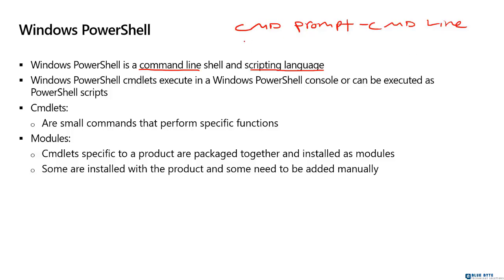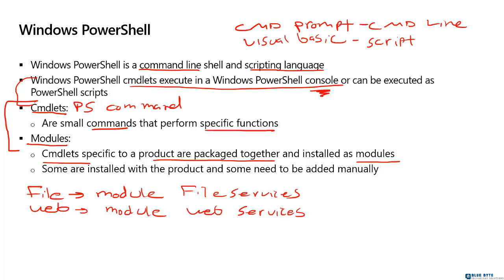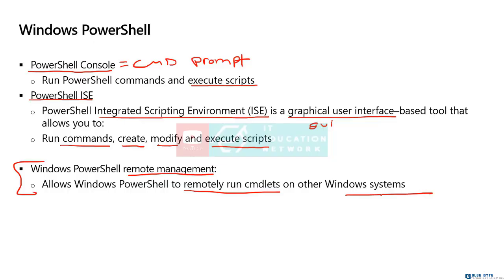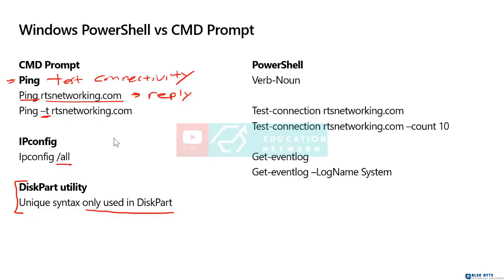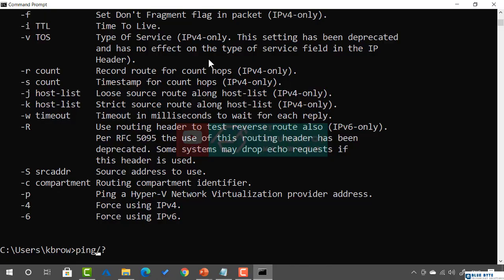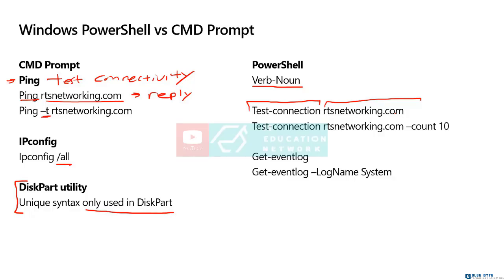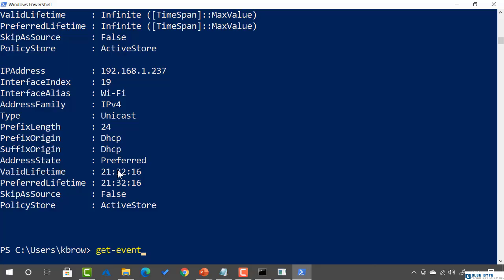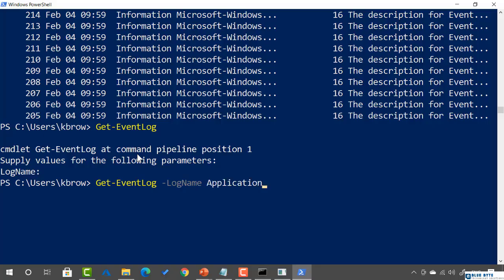Windows Server 2019 Administration - 31 - PowerShell Overview (part 1)